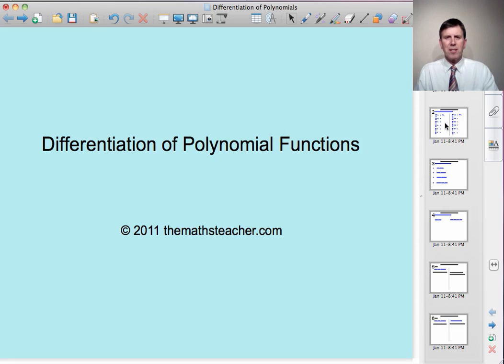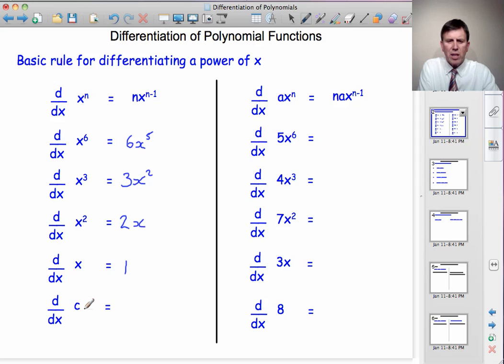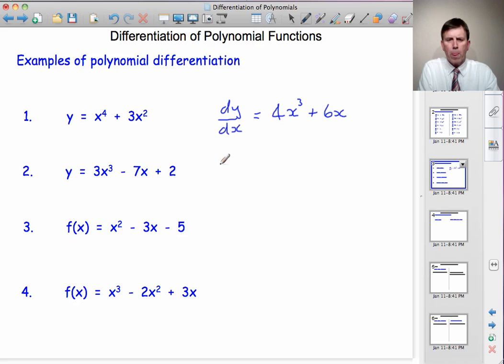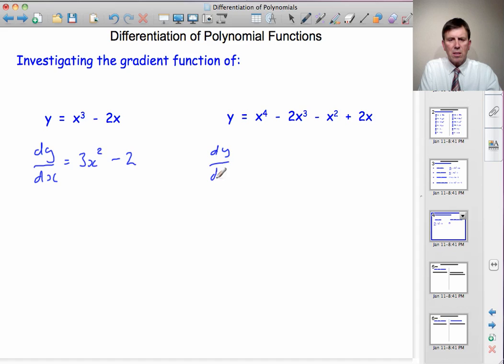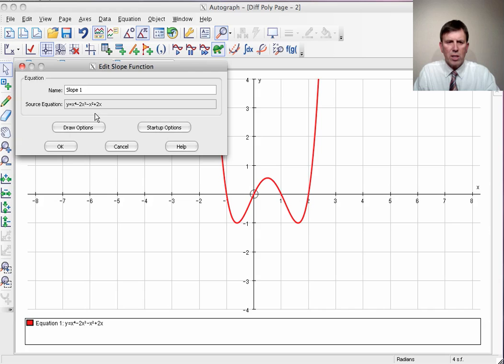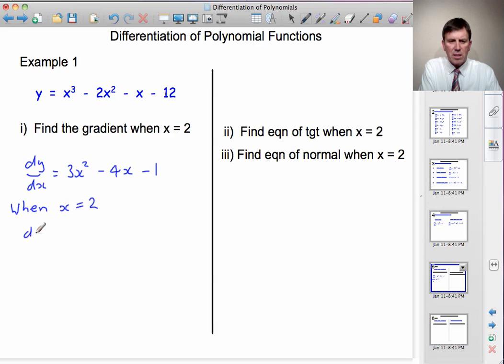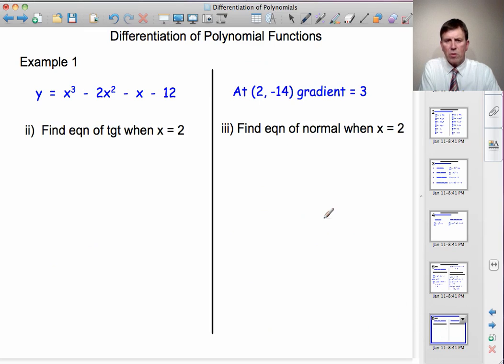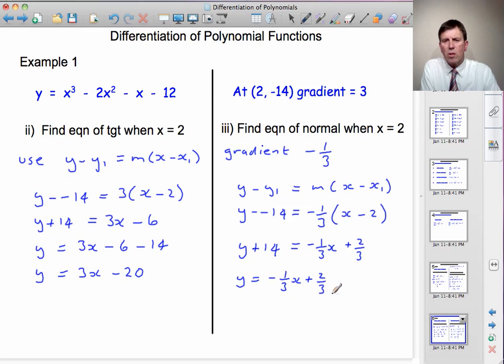Differentiating Polynomial Functions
An A-level Maths lesson on the basics of differentiation of polynomials. The first of two lessons on this topic looks at finding the gradient of a curve at a given point and the equation of the tangent to the curve at that point.